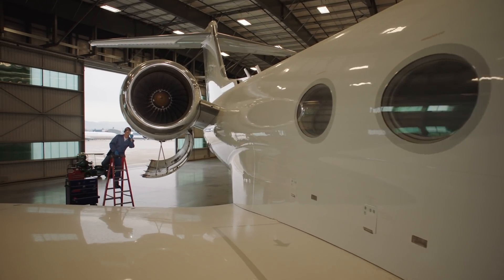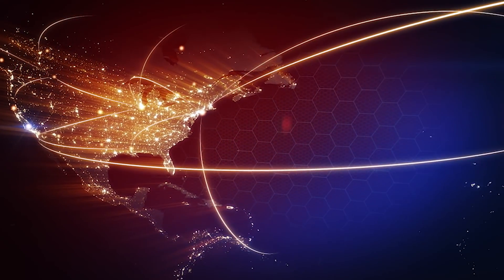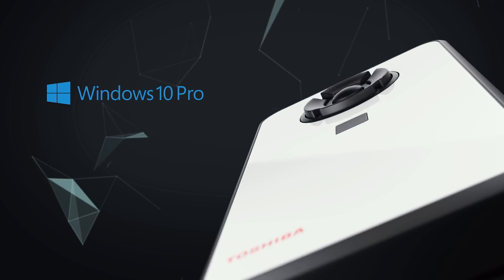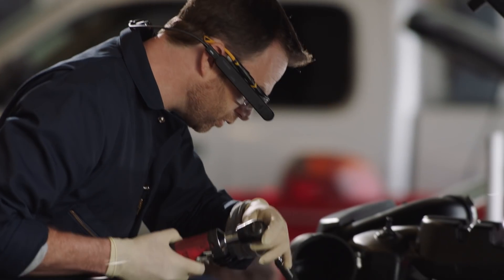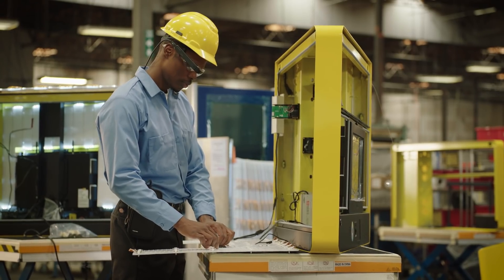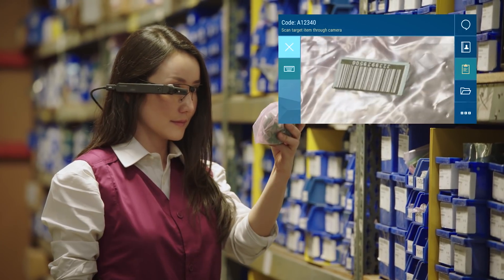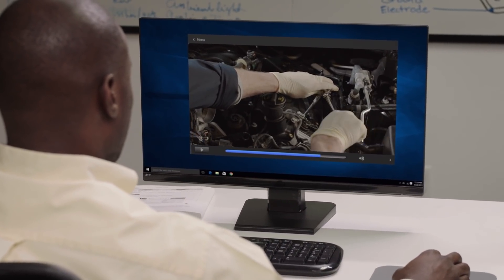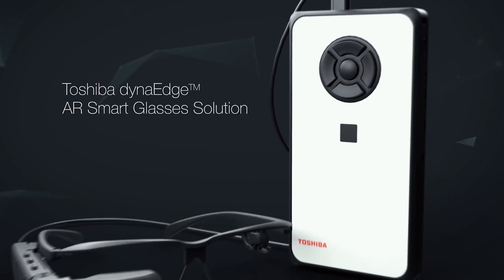Toshiba dynaEdge AR Smart Glasses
Toshiba’s dynaEdge™ AR Smart Glasses is a wearable, hands-free Augmented Reality solution designed to help large enterprises improve efficiency, quality and operating flexibility. As the first smart glasses solution from Toshiba running Windows 10 Pro with a high-performance Intel® Core™ processor, the dynaEdge AR Smart Glasses seamlessly and securely integrate into an organizations’ existing infrastructure. Backed by decades of mobile computing design expertise, the dynaEdge AR Smart Glasses provide enterprises a complete solution incorporating both hardware and software in one turnkey package. Toshiba’s AR solution enables multiple usage scenarios including See-What-I-See, Remote Expert, Document Retrieval, Workflow Instructions and Real-Time Data Capture making it the enterprise solution for tomorrow— starting today. More information is available at smartglasses.toshiba.com.